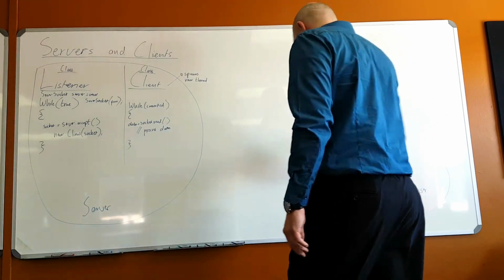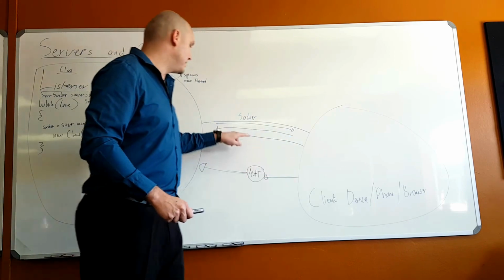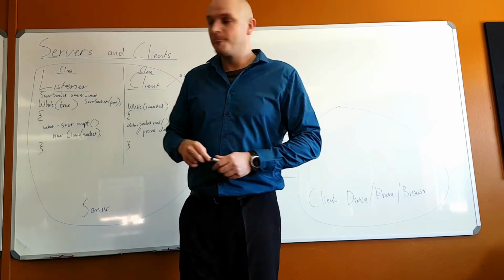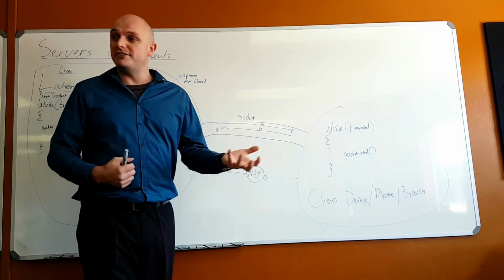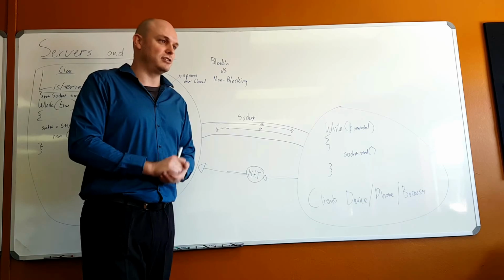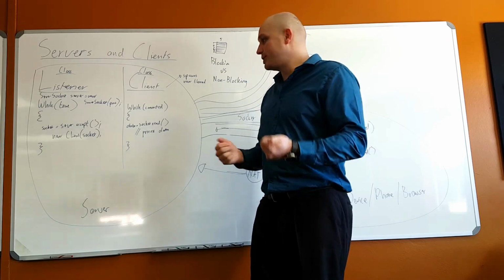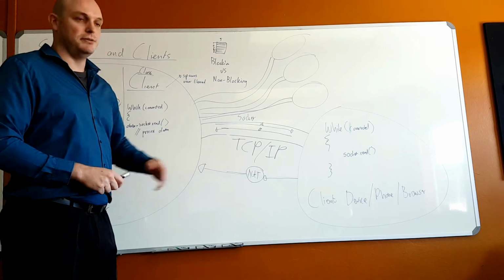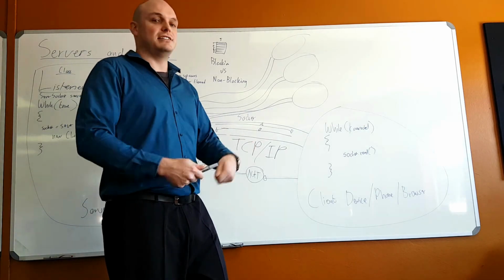Network Software Programming Servers and Clients - Overview and Processflow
And overview of how connections gets made. What the role of a server and client is in a typical network.